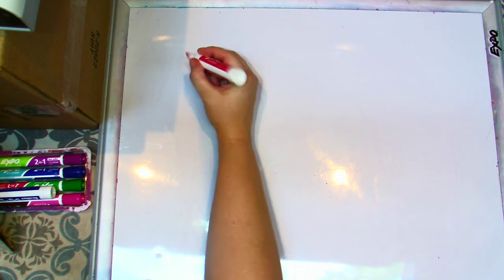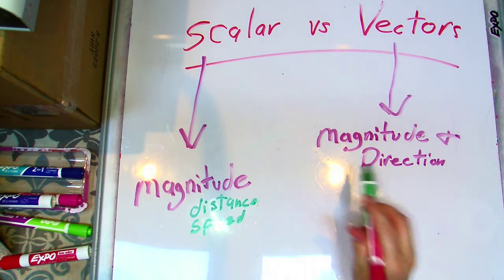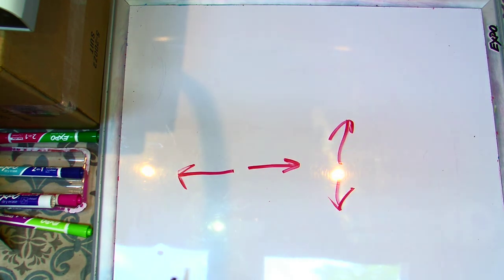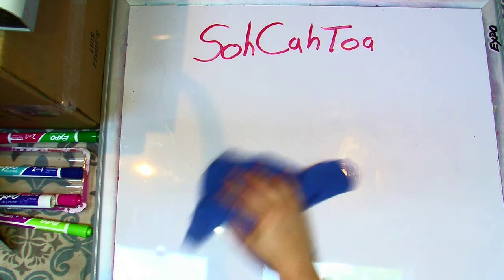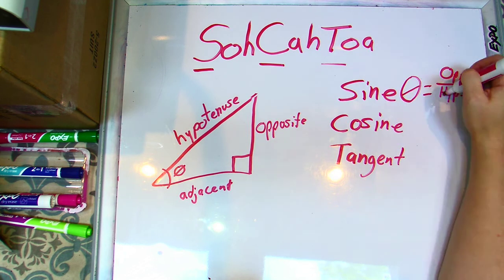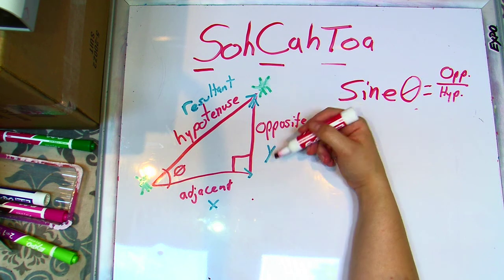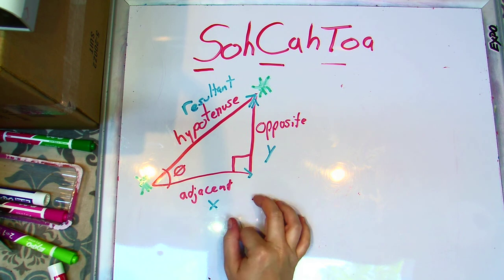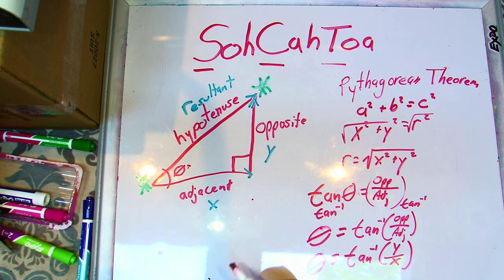Science in Pajamas - Intro to 2 Dimensional Motion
This video introduces students to two-dimensional motion. It explores the trigonometry functions used as well as how to use them for different situations.